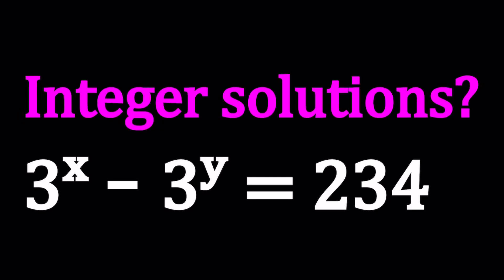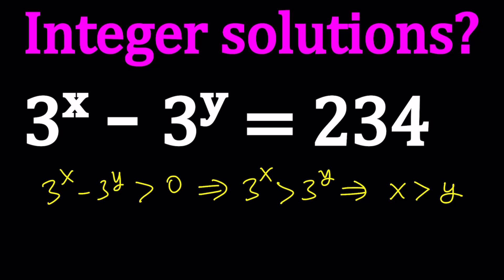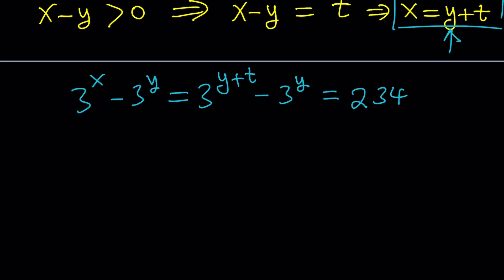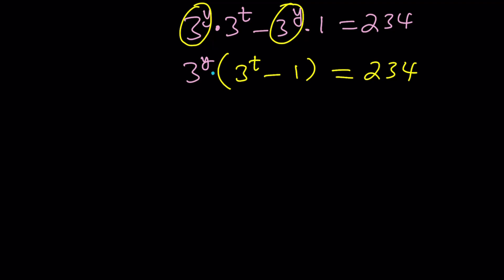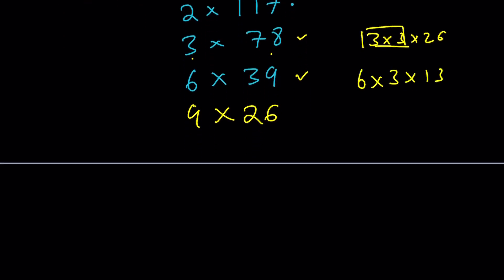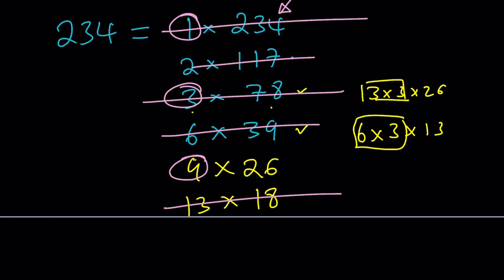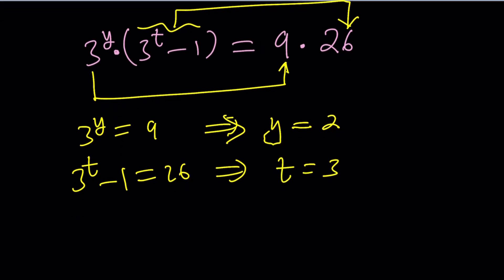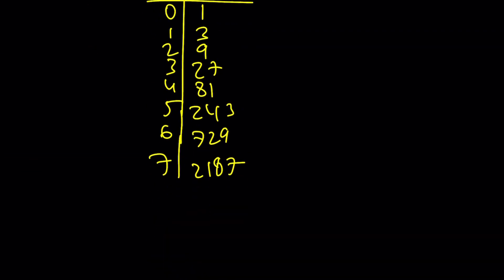A Nice Exponential Diophantine Equation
❤️ 3^x - 3^y = 324